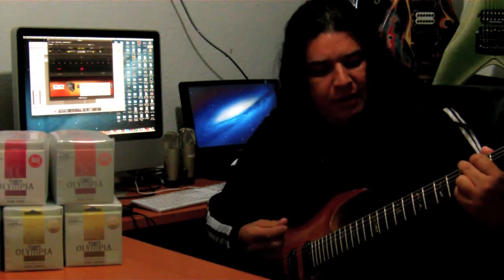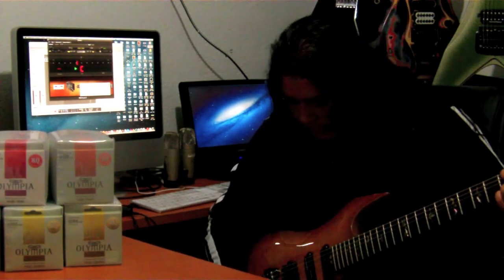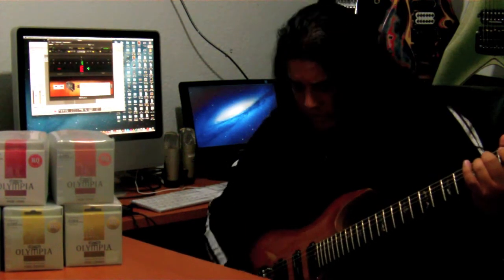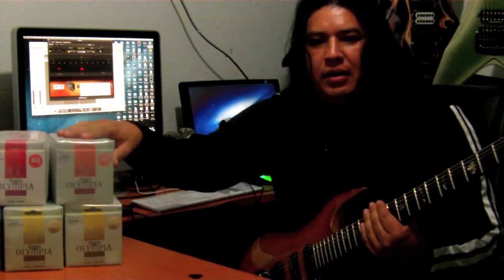OLYMPIA STRING Electric HQE-0942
greetings thanks for watching this video demonstration of the strings olympia is a pleasure to show how versatile they are and give them the strings olympia greater openness and introduction of these great strings this is my personal point of view I would like that other people know strings that are really excellent hope you like and see you in the next video God bless